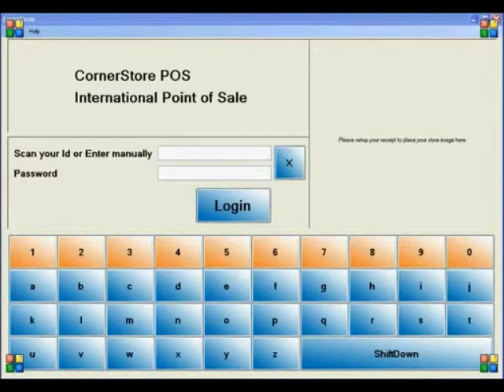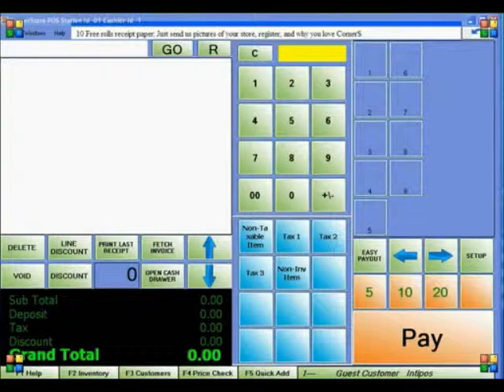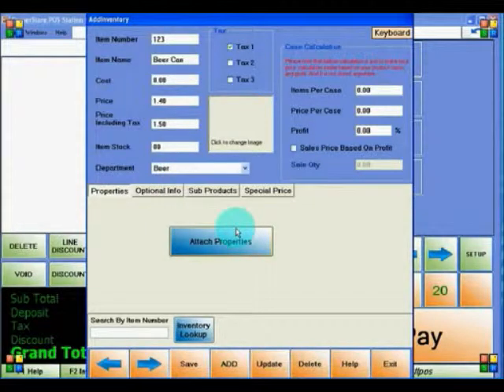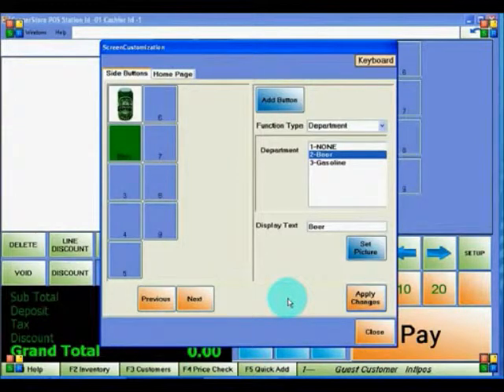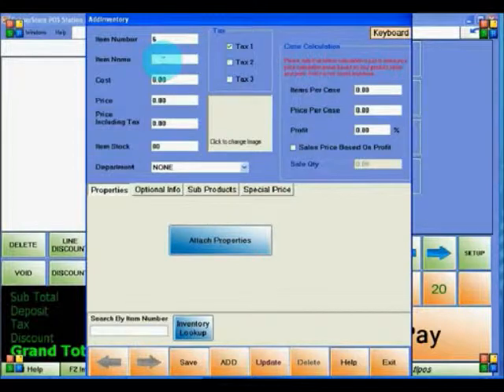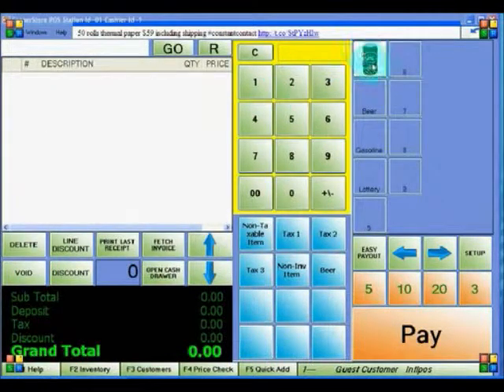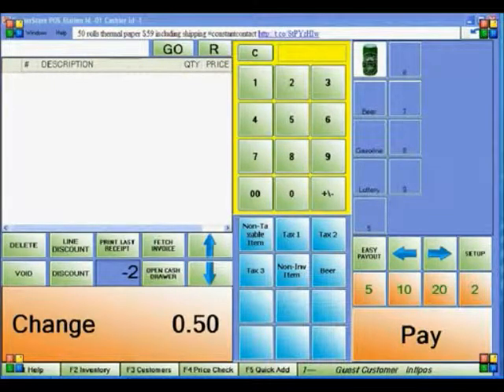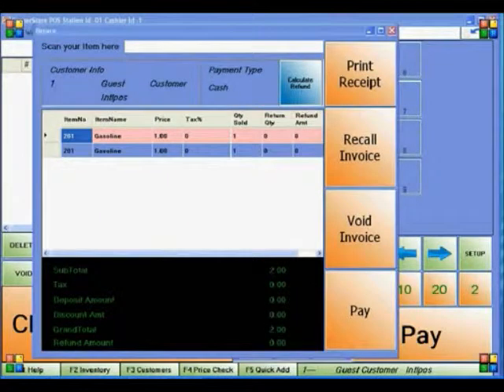CornerStore Getting Started Guide with Voice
This video is a great way to get familiar with CornerStore and it's features, while explaining it to you via voice over. The video will cover Inventory Maintenance, setting up Tax Rates, ringing up sales, applying discounts, voiding, and returning invoices.